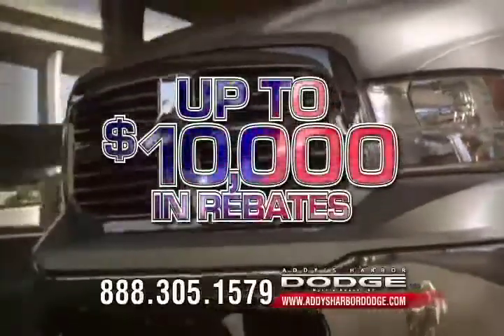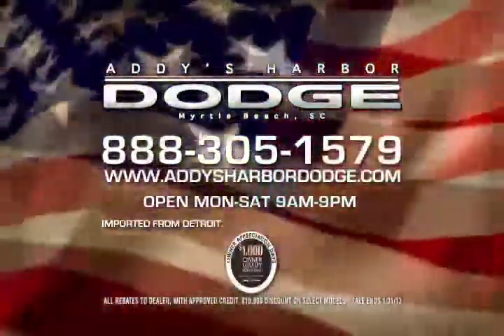Shop Addy's Harbor Dodge for a 2013 Dodge Ram Truck - Imported from Detroit